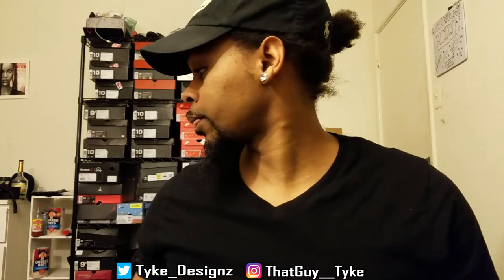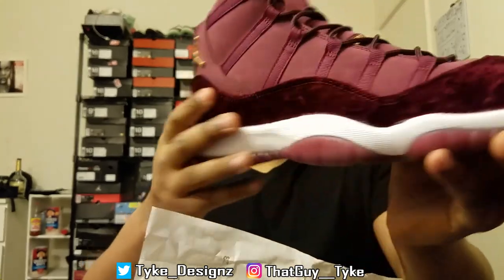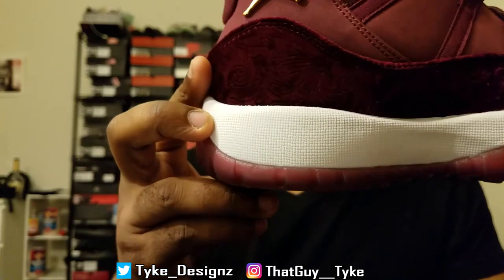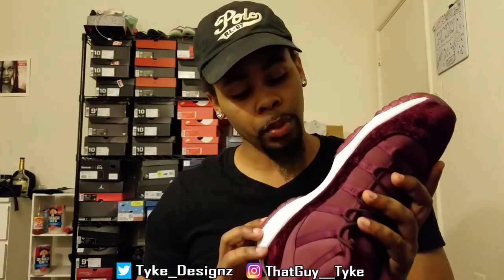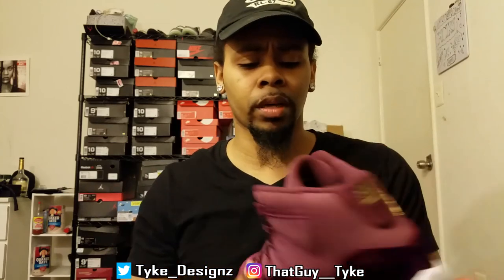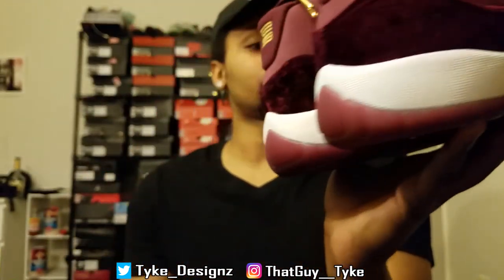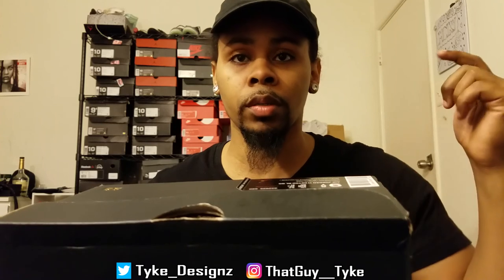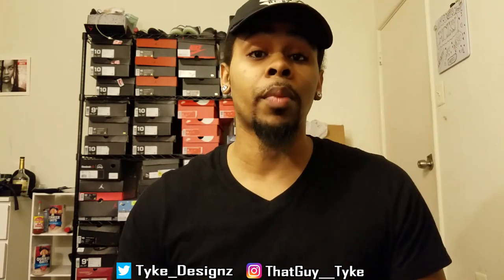HEIRESS VELVET RETRO 11S | REVIEW x ON FEET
MY review on the heiress 11's

Just Another Hypebeast shirts will be available SOOON!!!